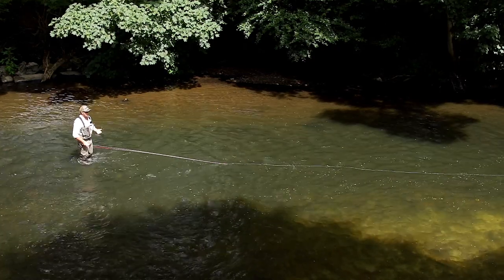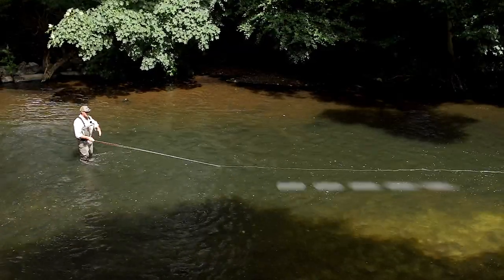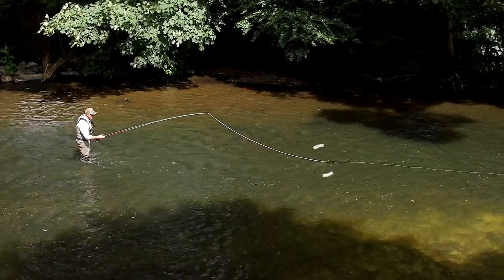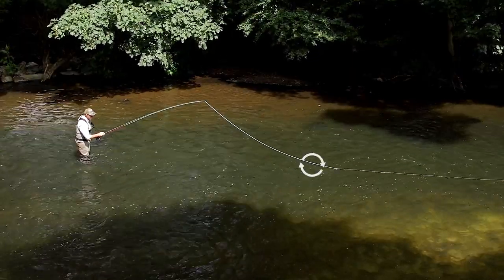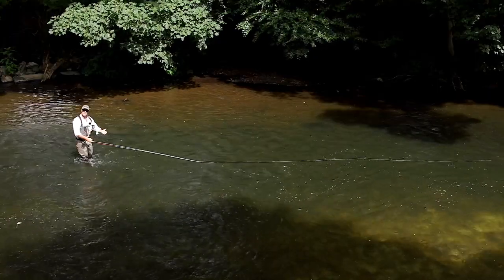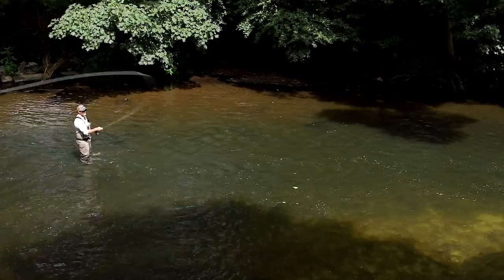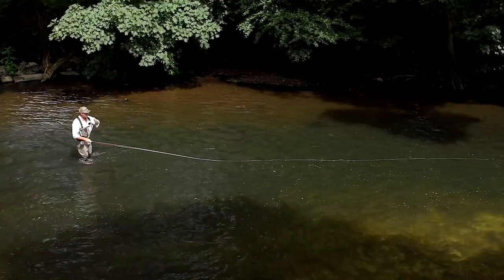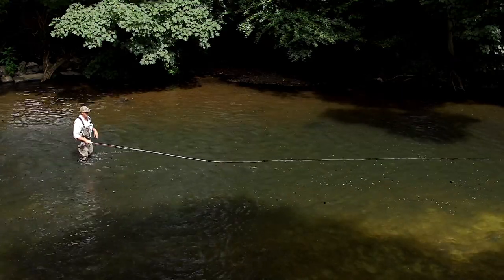Sunray | How to Fly Cast | The Lift